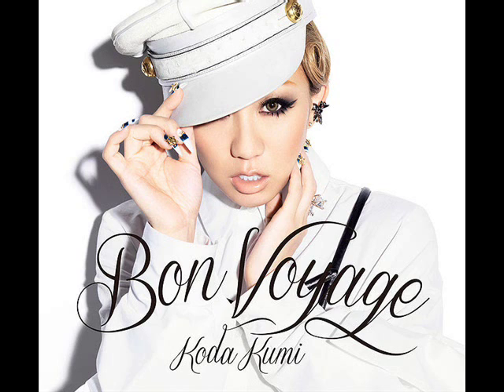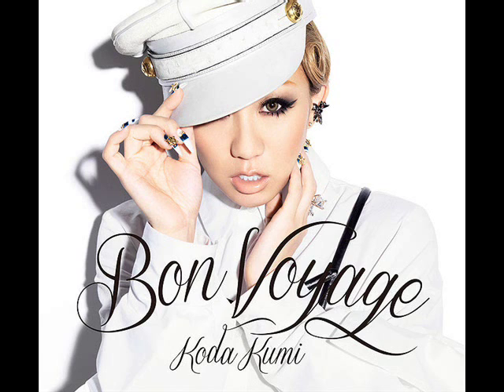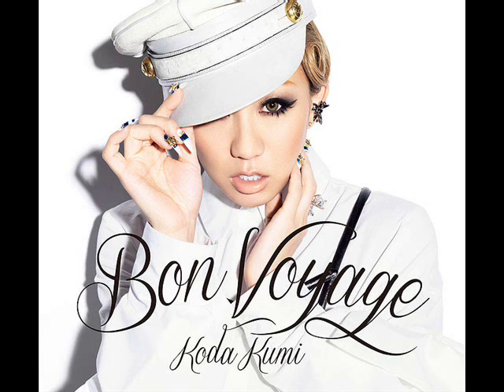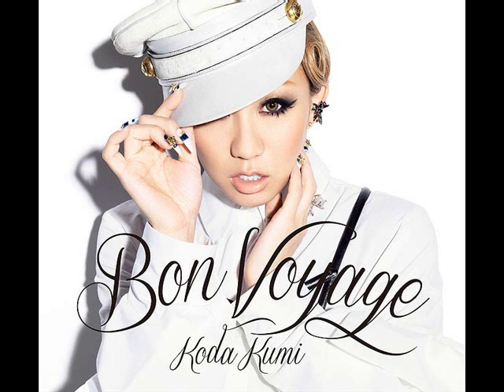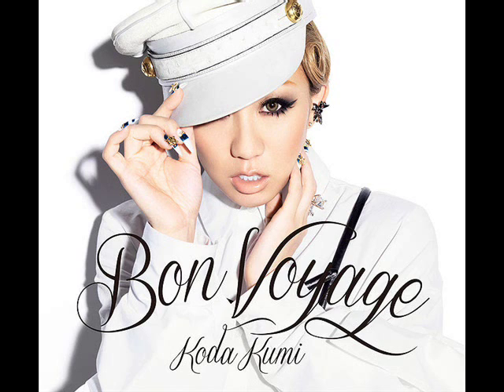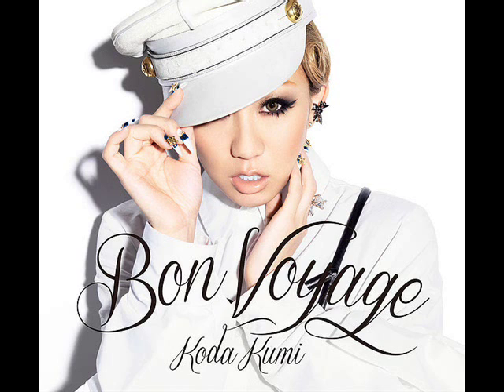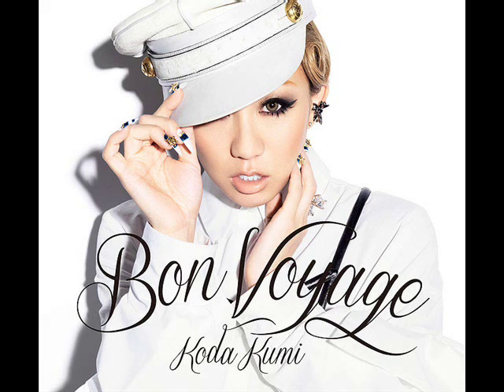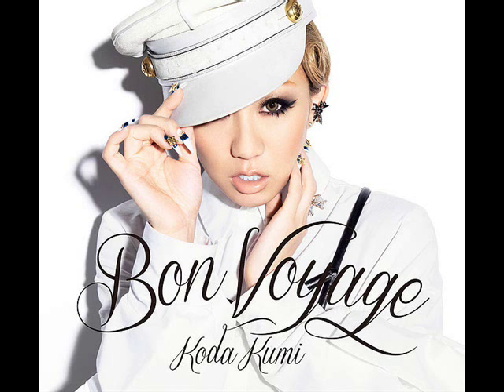Koda Kumi - Bon Voyage - Single Cover - Photo Analysis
Does Koda Kumi make you want to say hello or bon voyage?